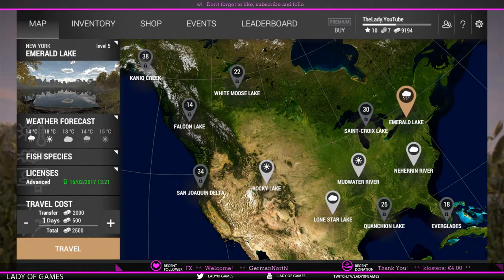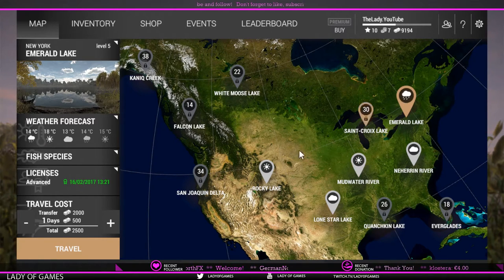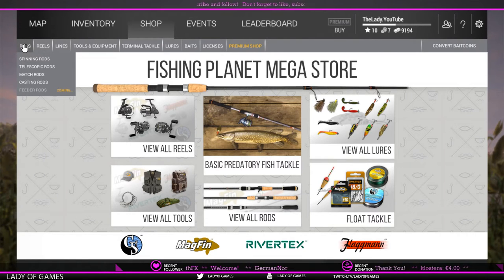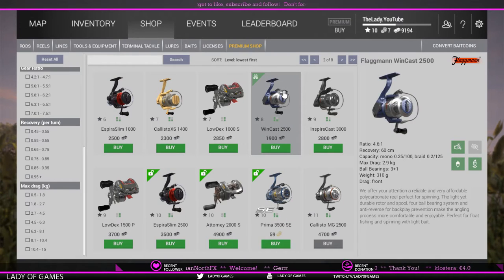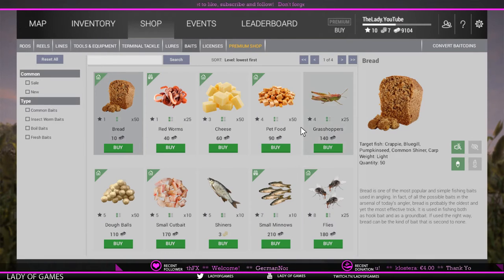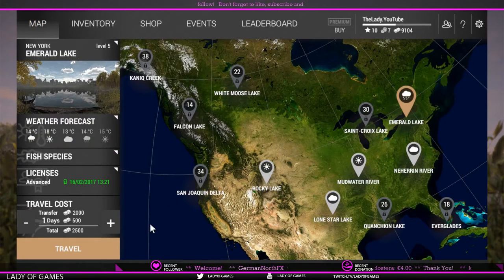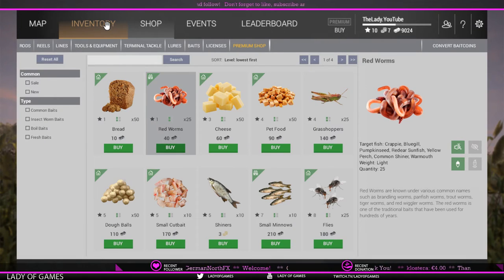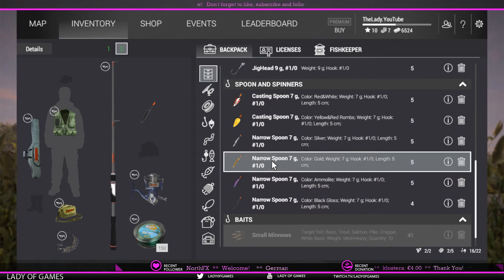Fishing Planet - New York: lvl 10+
In this vid I'm explaining what gear you need at level 10 to start fishing in Emerald Lake New York and grind more money.